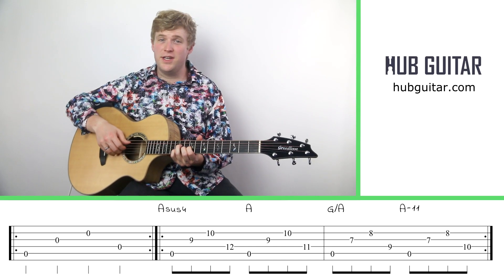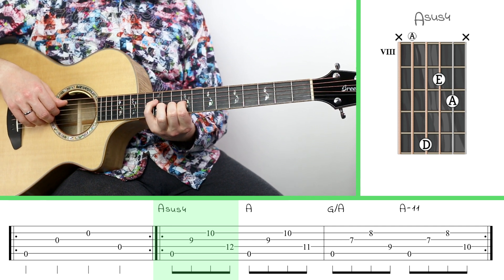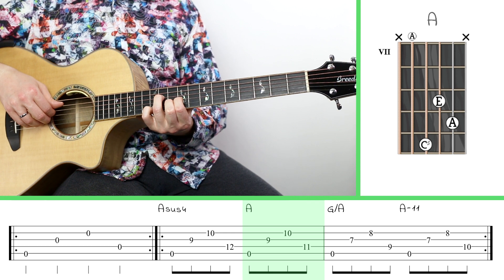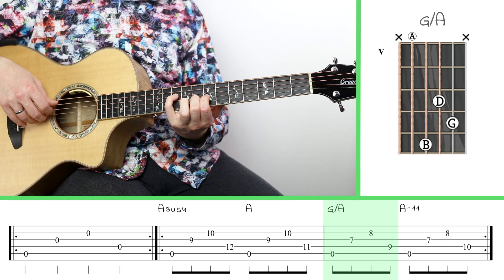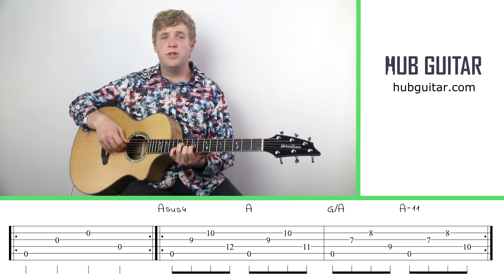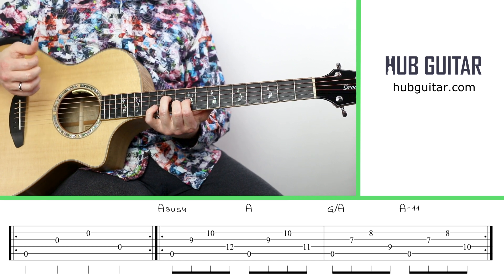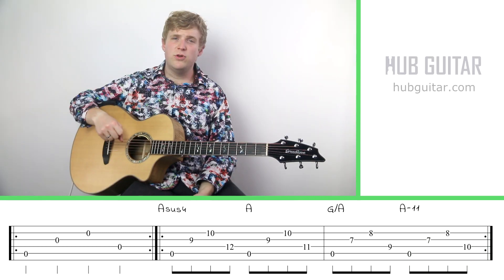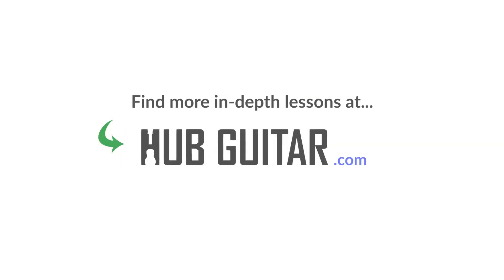Fingerstyle Exercise 20/144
New fingerstyle lessons will be published each week. There are 144 in this series, exploring all 6 combinations of strings and 24 possible contours. (Low - to - high, high - to - low, and everything in between.)